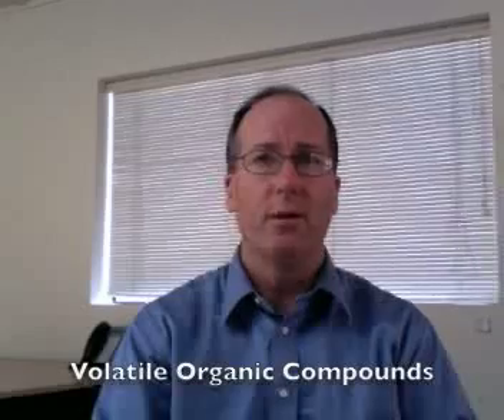Voc Detectors: Volatile Organic Compounds Detection Explained Part 1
What are volatile organic compounds and how VOC detectors can help? Rick Pedley, owner and president of PK Safety, explains in this part 1 video. for the latest products.